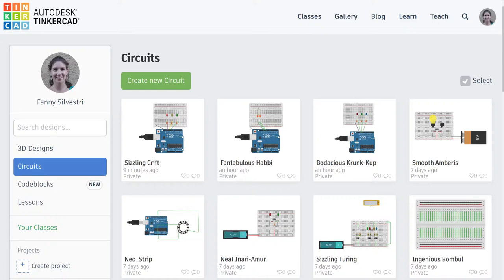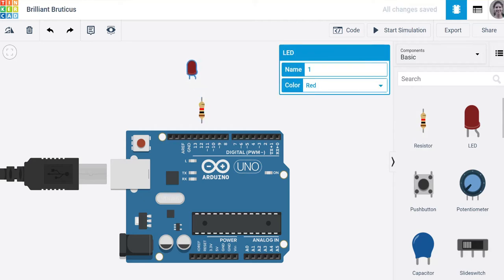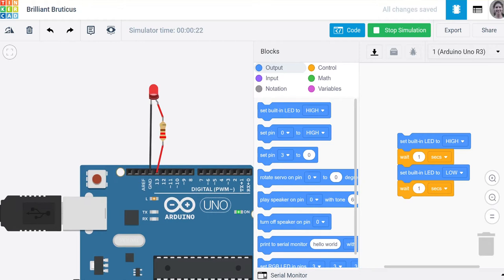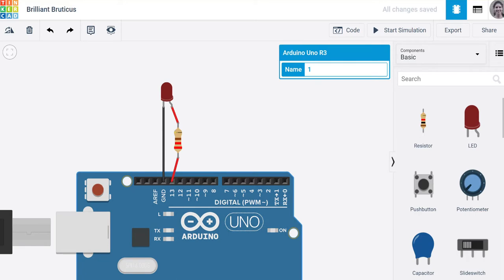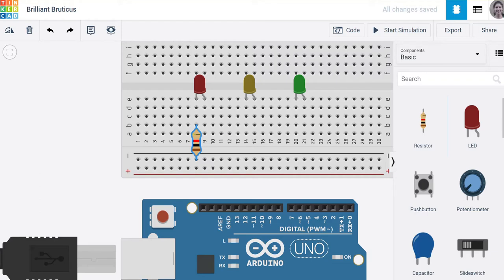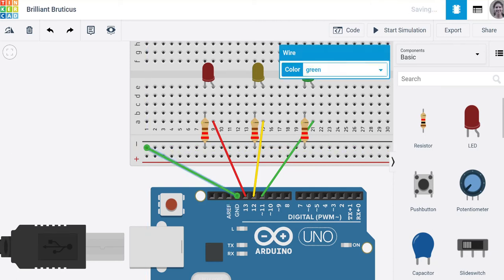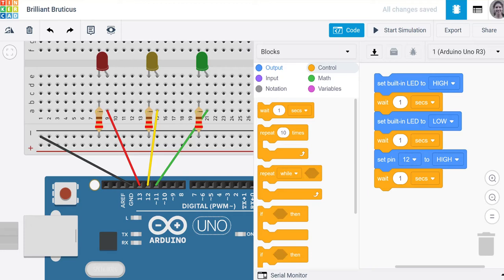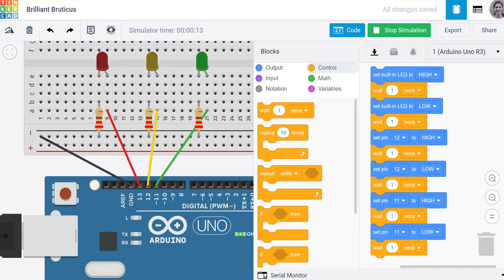Circuit Arduino LED demo video